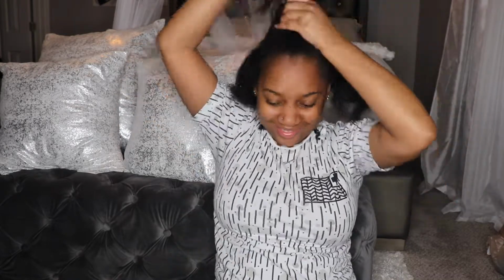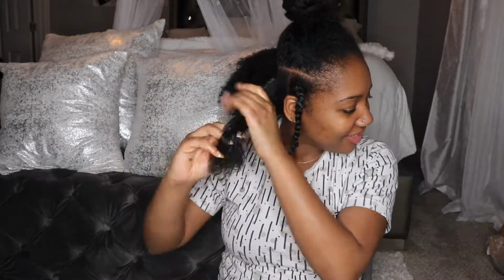First time doing a twist out on natural hair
Thanks Beauty Bosses so much for supporting me through my youtube journey. I hope you enjoy me doing a twist for the first time on my natural hair!!
products for twist out
As I Am  leave in conditioner
As I Am curl enhancer